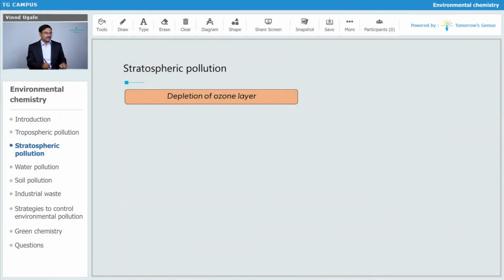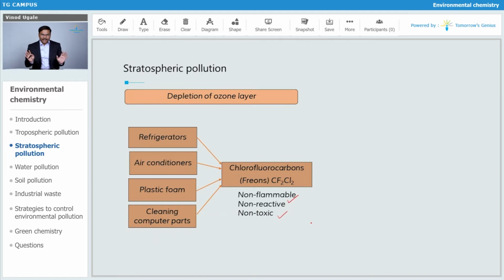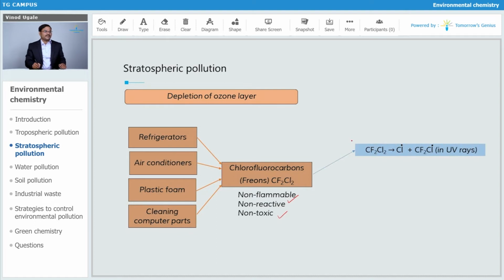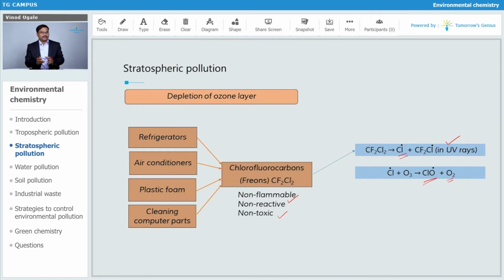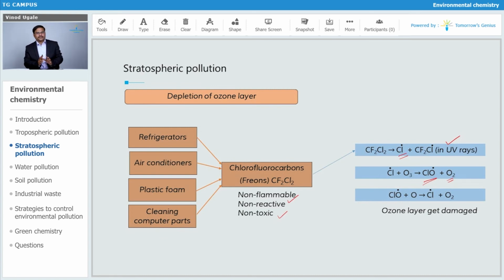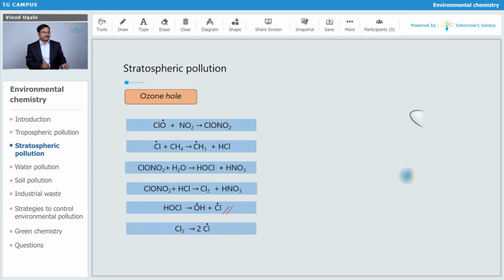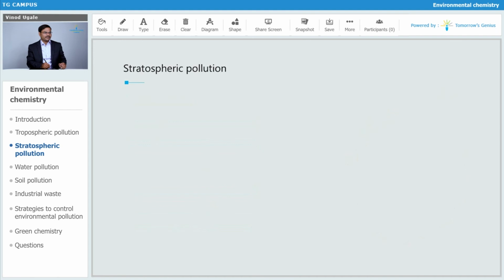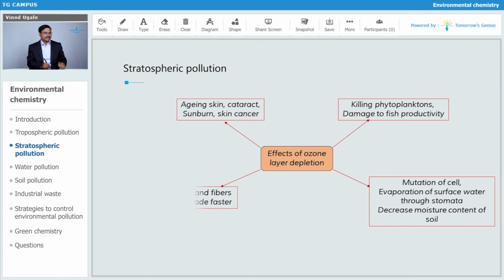Ozone layer depletion | Environmental Chemistry | JEE | NEET | Chemistry - TG Campus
In this video, you will learn in detail about depletion of ozone layer due to different factors and its effects. Learn more about EnvironmentalChemistry with Tomorrow’s Genius. Let us make learning fun & create Tomorrow's Geniuses today with the best Faculties.